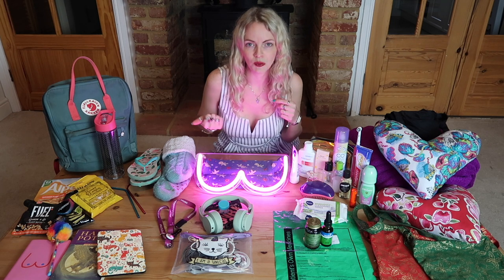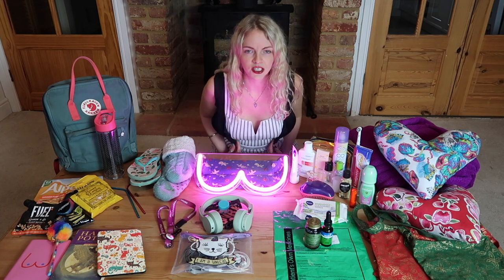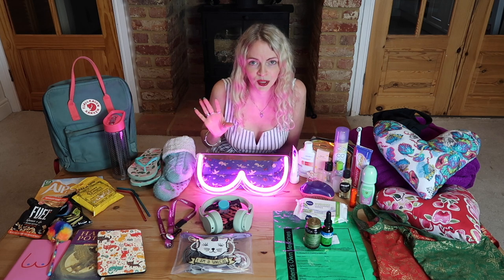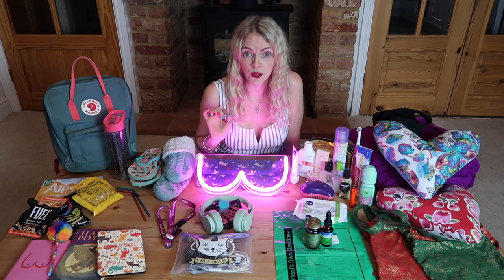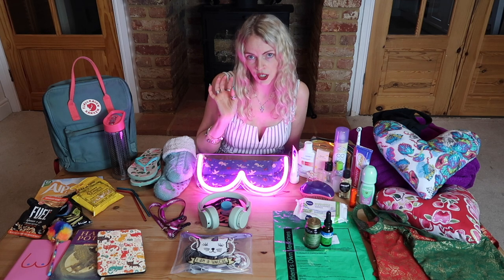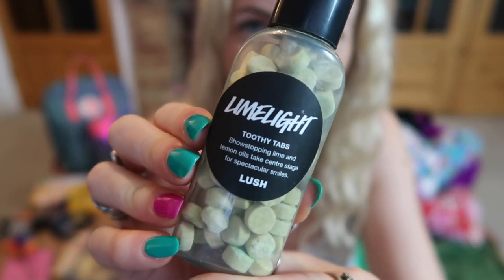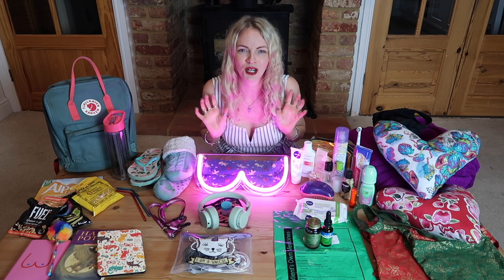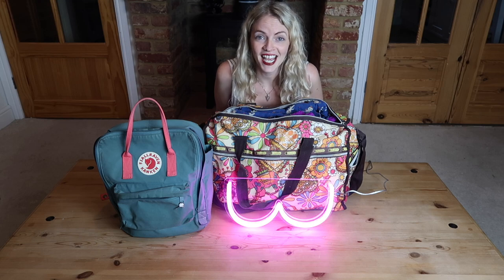Packing for Hospital; Mastectomy Essentials | BRCAchatter 🗣️🧬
This vlog focusses on what you need in your hospital bag. I reflect on what I found most useful and include suggestions from other previvors. I had a preventative mastectomy, but a lot of this haul is generic and useful for all hospital stays (ok maybe not the mastectomy bra… and pillows..).

This is my first vlog to feature Bunty Bloopers - A regular distraction from filming. Cats hate closed doors - who knew?

Here is my list:
Mastectomy bra
Drain bags
Mastectomy pillow
Pyjamas (button up)
Pants
Dressing gown
Slippers
Slipper socks
Flip flops
Water bottle (with built in straw)
Straw
Snacks
Throat lozenges
Eye mask
Ear Plugs
PHONE (with downloads)
Long lead phone charger
Headphones (noise cancelling, wireless)
Headphone splitter
Book/Kindle
Diary/pen
Lip balm
Wetwipes (biodegradable!)
Hairbrush/ties
Dry/Shampoo, condition (travel size)
Deodorant
Toothbrush/paste
Electric Fan

Anything else - add in the comments below.

This is the list from my local support group; Keeping a Breast